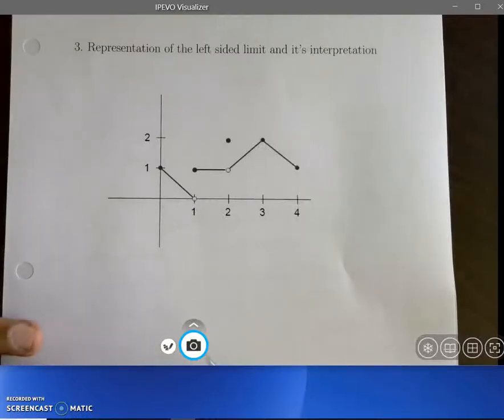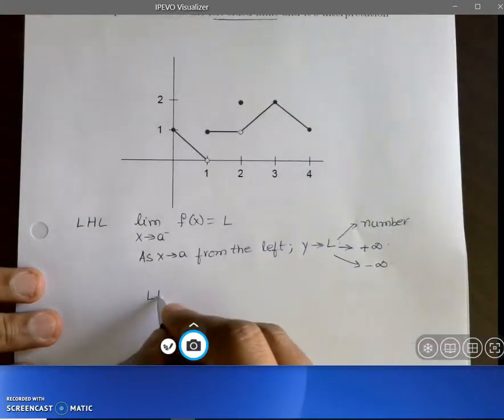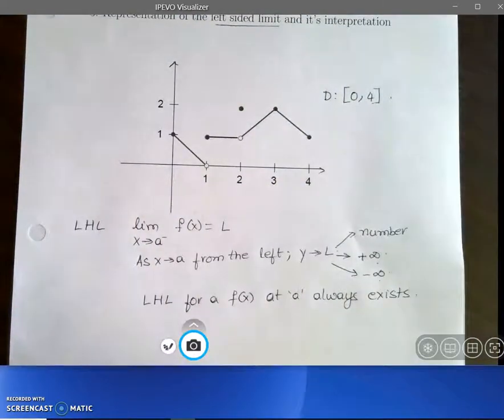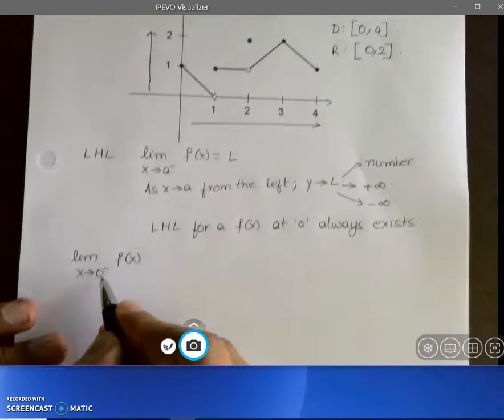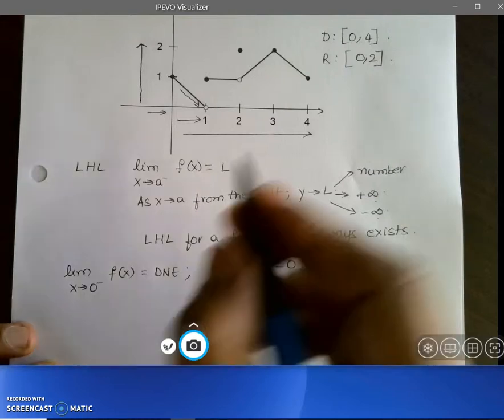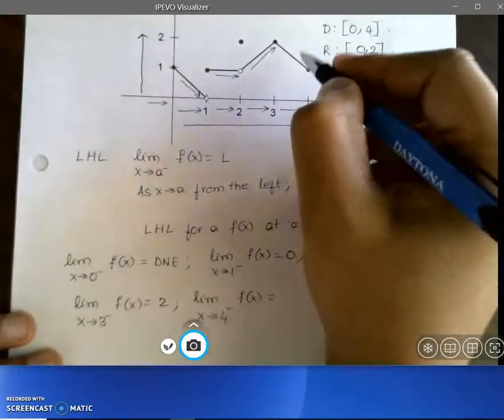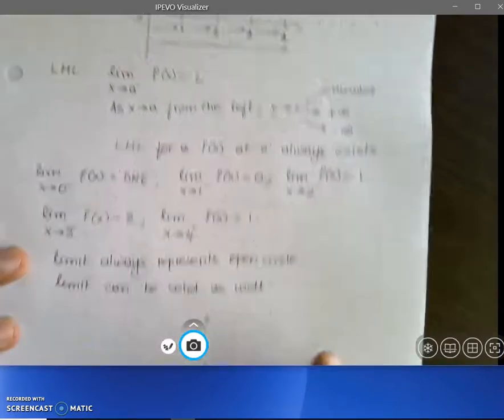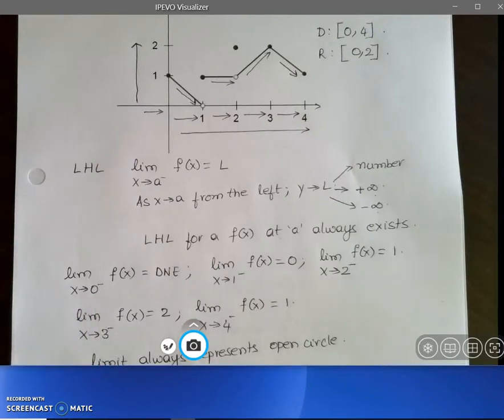2 Left hand limit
Given a graph, finding a left hand limit of the function at a point is discussed in the video.